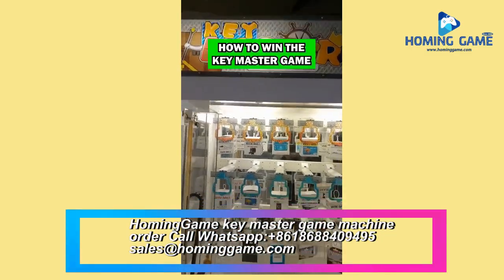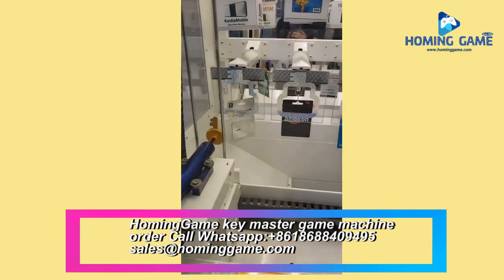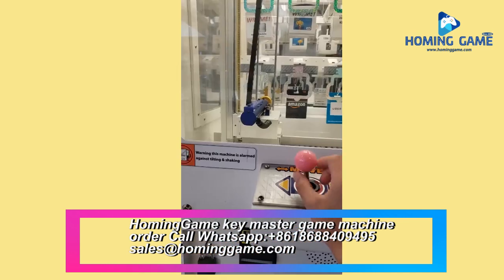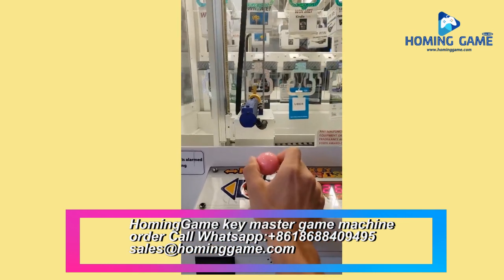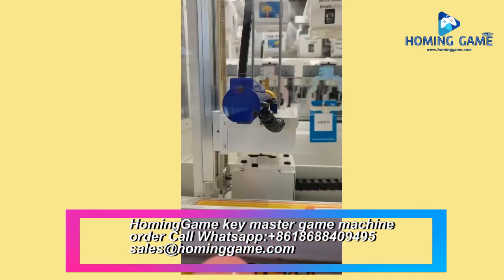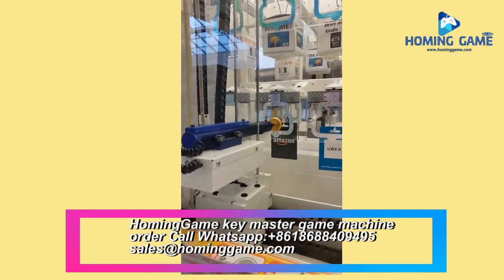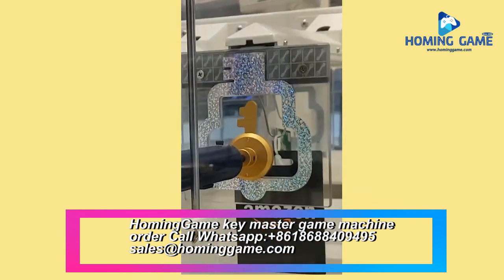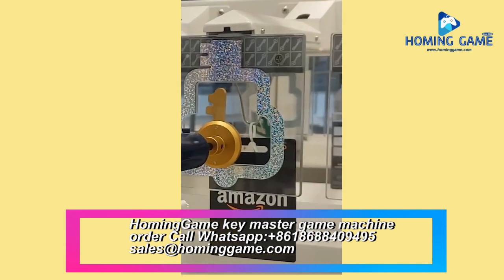How to Win the Key Master Arcade Game#key master game#game machine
Size W980*D895*H2150 mm Power 110W
 Voltage 220V/110V   Weight   180KG
Material Hardware /Wooden cabinet /Plastic Player 1 Player
  Suitable for Kids over the age of 8 and adults   Name Key master prize vending machine
More information pls reivew

You may Also Like: